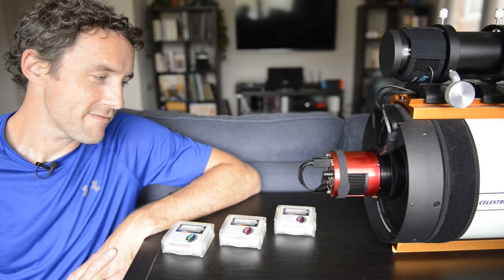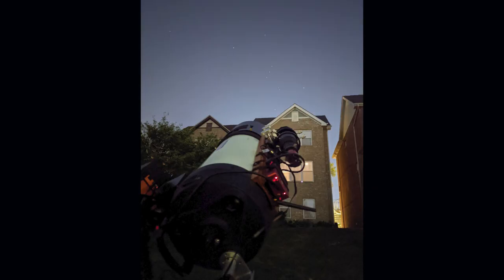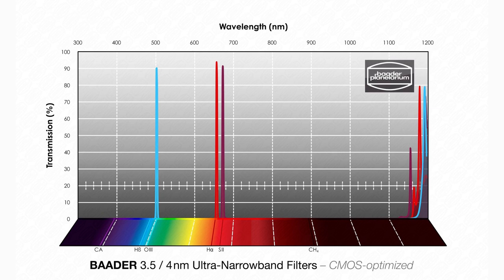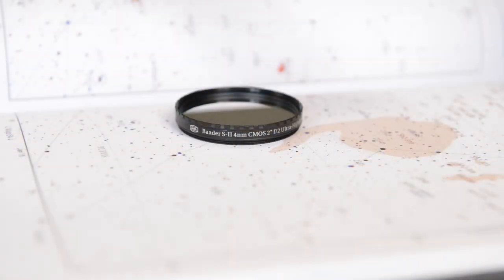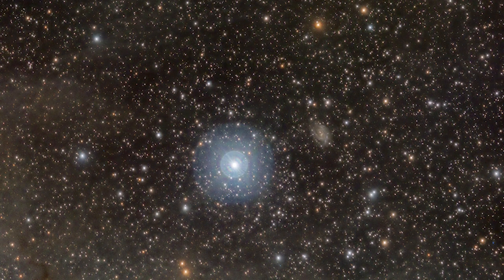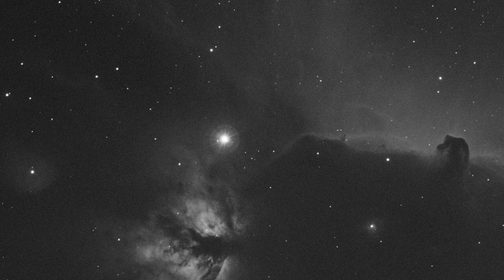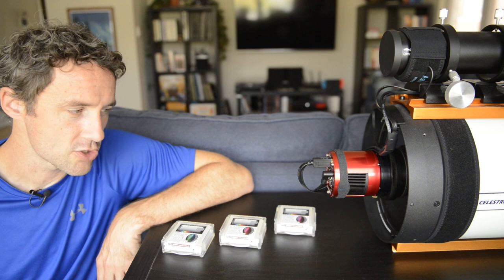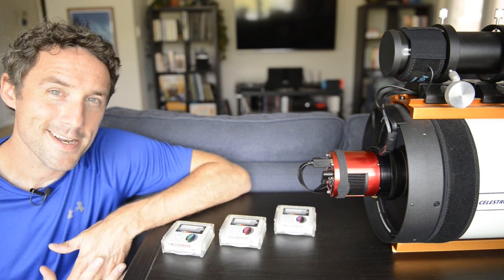NEW Baader f/2 Narrowband Filters for ASTROPHOTOGRAPHY: REVIEW and IMAGES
Astrophotography images and my review after a month with the new Baader Planetarium f/2 Ultra-Highspeed CMOS-optimized Narrowband filters. I was curious how they would work and excited to get so many amazing clear nights to try them out! 3.5nm H-alpha, 4nm OIII, 4nm SII filters from Bortle 9 (light polluted) Chicago.

Equipment:
Telescope: Celestron RASA 8
Imaging Camera: ZWO ASI1600MM Pro
Mount: iOptron CEM40
Guide Camera: ZWO ASI290MM Mini
Guide Scope: Orion 60mm Guide Scope with Helical Focuser
ZWO ASIAir Pro
ZWO EAF (Electronic Automatic Focuser)

Images include:
Helix Nebula, Aquarius
Elephant Trunk Nebula, Cepheus
North America Nebula, Cygnus
Butterfly Nebula, Cygnus
Crescent Nebula, Cygnus
Horsehead Nebula, Orion
Western Veil Nebula (Witch's Broom), Cygnus
Pickering's Triangle, Cygnus

Astrophotography Atlas: Astrophotography Sky Atlas by Charles Bracken

Russian River - Dan Henig

Photographs of the universe, with galaxies, stars, nebulae, supernovas, comets, planets, Moon, Sun. Inspiring wonder about the night sky